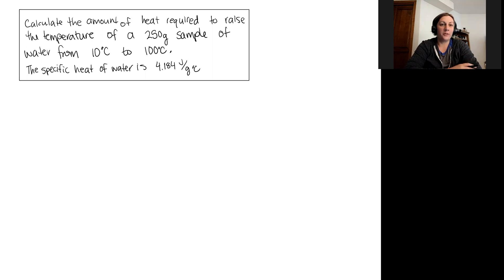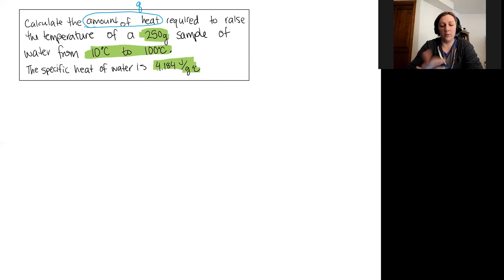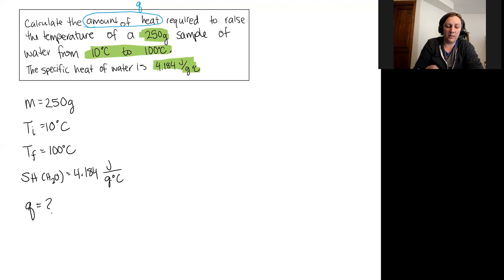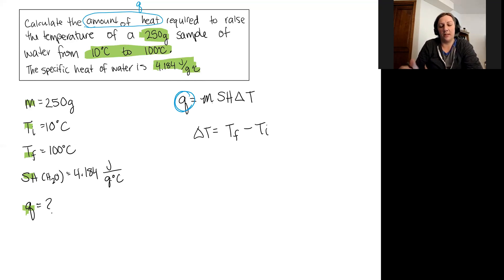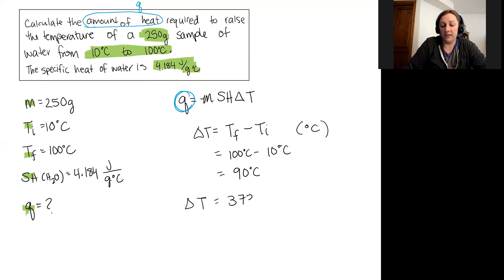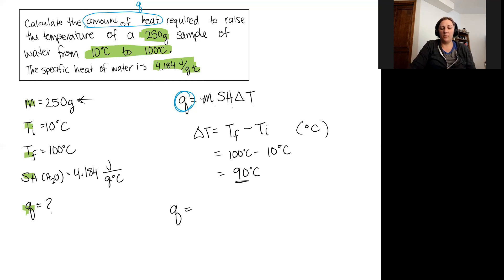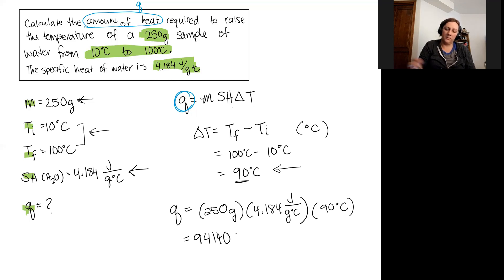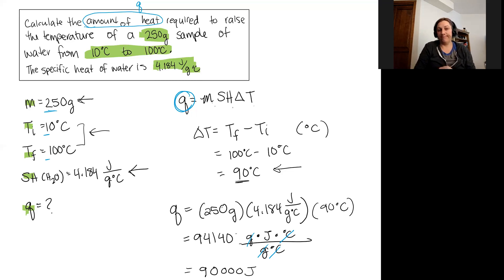Chem 121 Lecture 7H example: Specific Heat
This video shows the solution for a specific heat problem. Calculate the amount of heat needed to raise the temperature of 250 g of water from 10C to 100C.